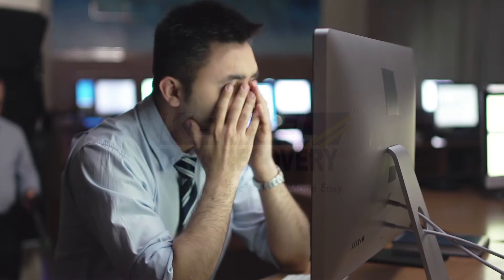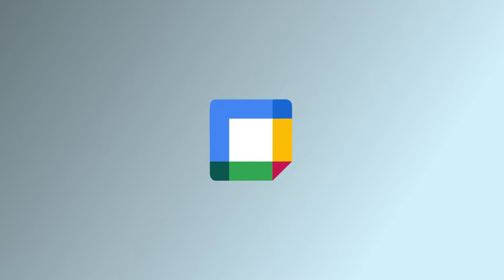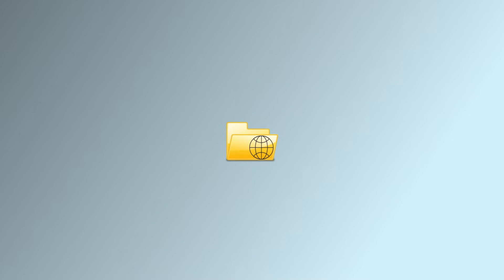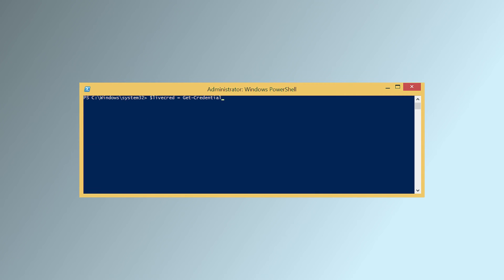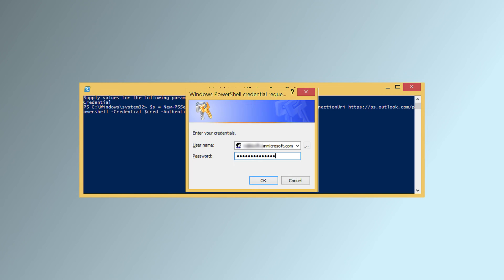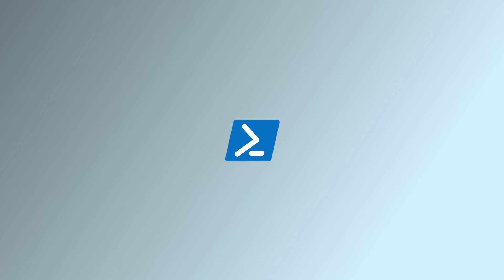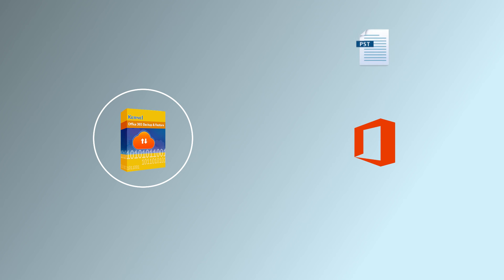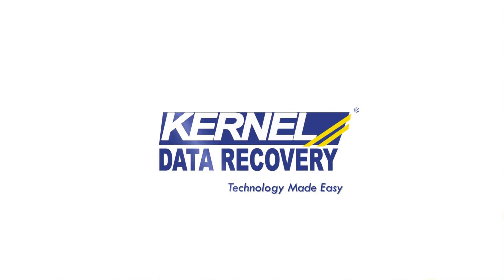How to Export\Import Calendar Items from Office 365?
Use PowerShell to Export/Import calendar Items from Office 365.
Looking to export or import calendar items from Office 365? PowerShell makes it easy! In this video, we'll show you how to use PowerShell cmdlets to import or export Office 365 calendar data. Moreover, we'll be using our Kernel Office 365 Restore & Backup Tool to import and export Office 365 data.

The Kernel Office 365 Restore & Backup Tool can help to make this process easier. It allows you to quickly and easily export and import your calendar data and other data from Office 365.

Don't let your important data go unprotected - watch this video and learn how to keep your calendar data safe and secure!